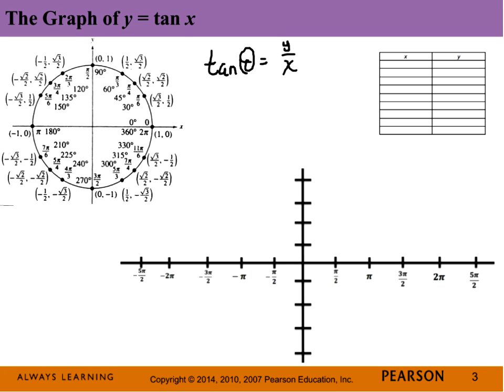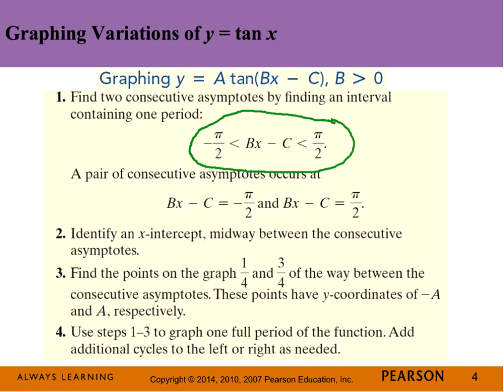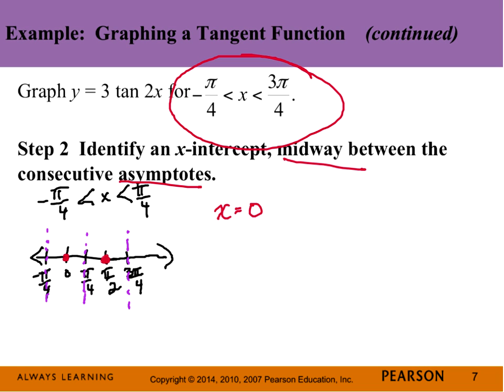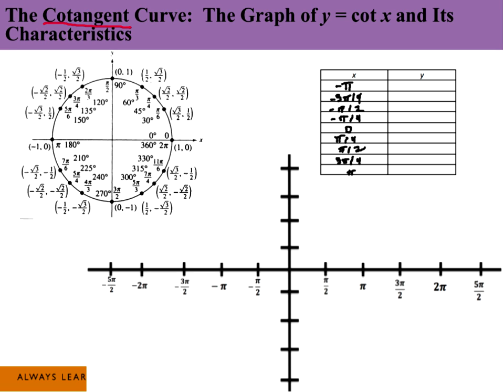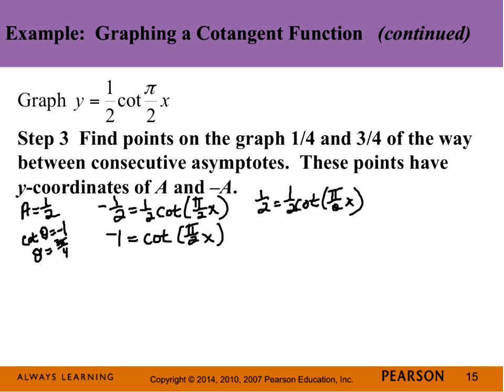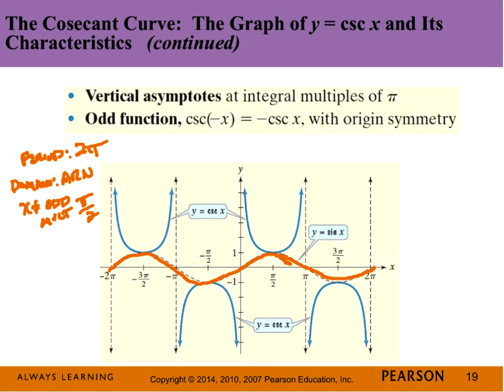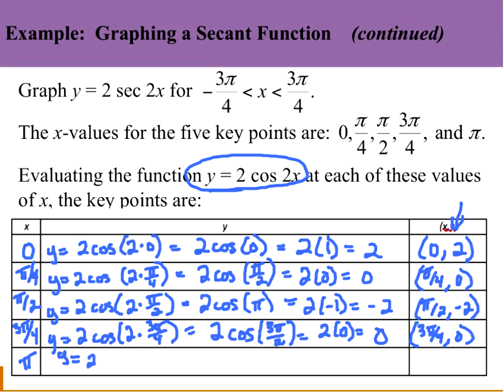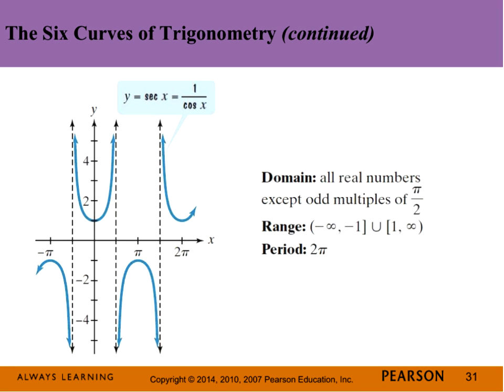4.6 Graphs of Other Trigonometric Functions